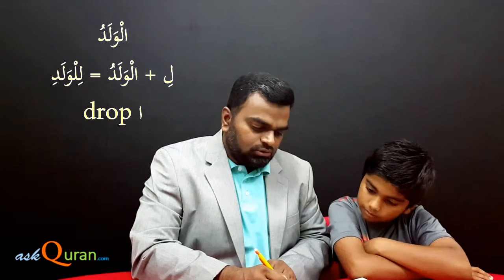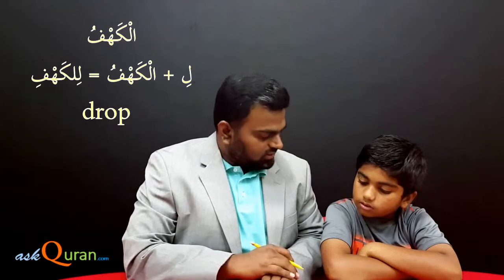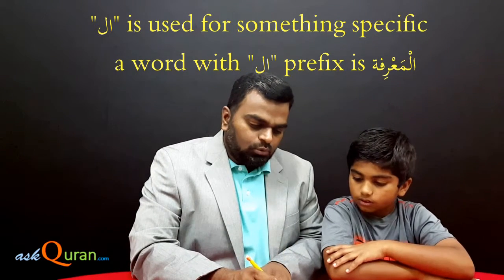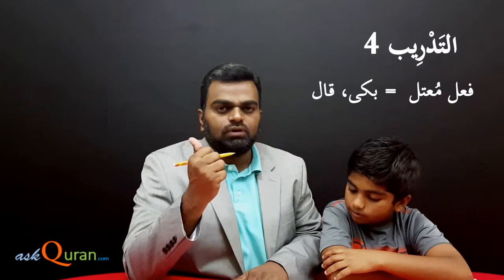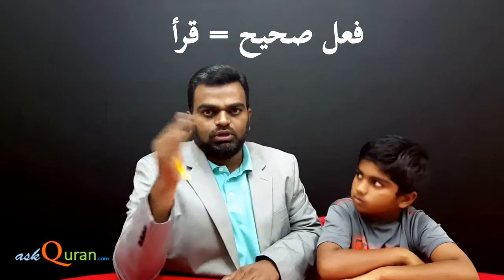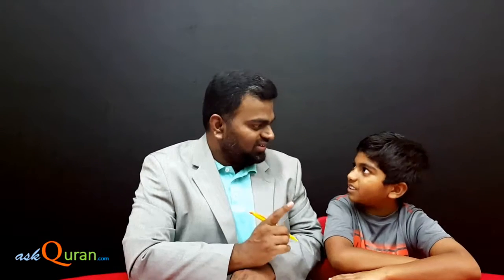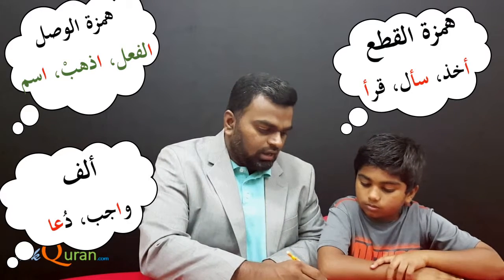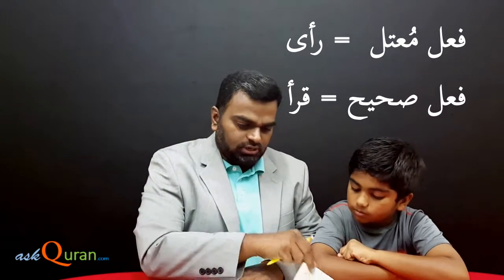Story 4 Class 3 - writing rule - حرف جر لام | Free Arabic through stories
Story 4 Class 3 -  ًLearn how to write لام with definite article ال. And difference between  وألف همزة الوصل وهمزة القطع